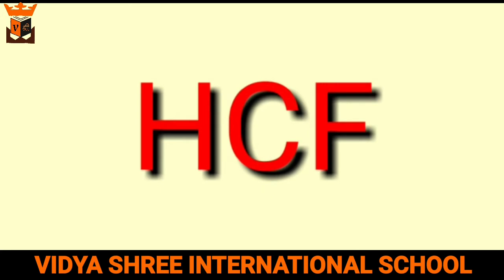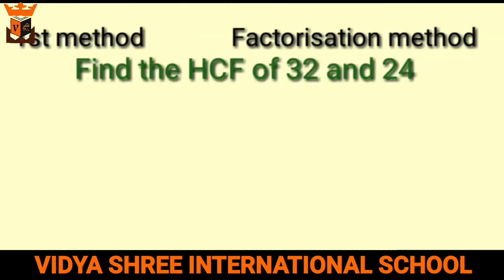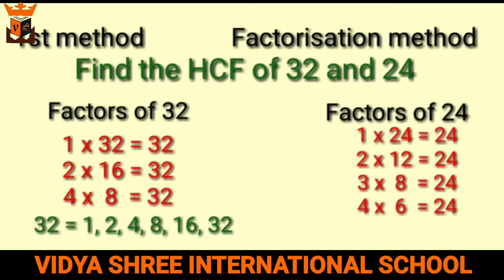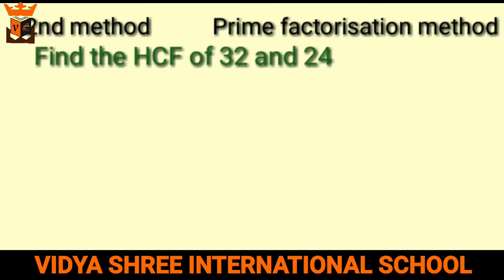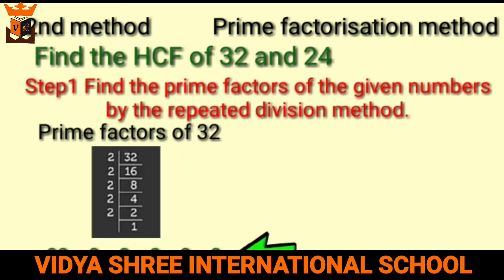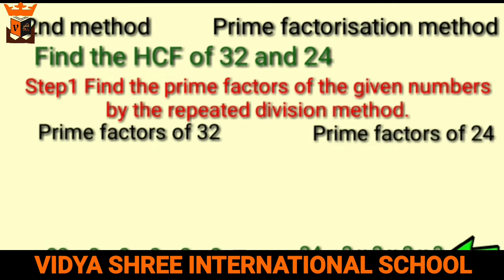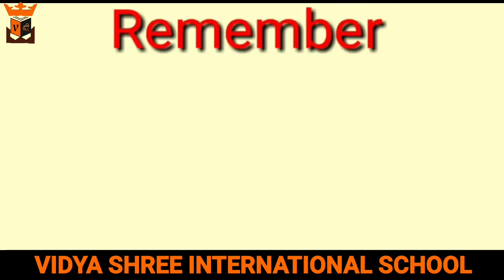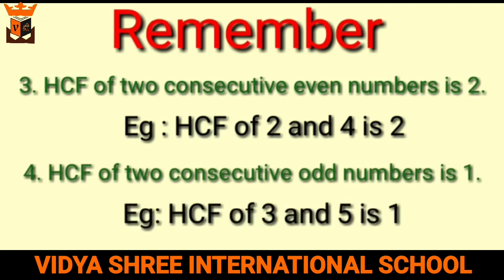BEST SCHOOL VSIS & GKK (Grade 6 Highest Common Factor)